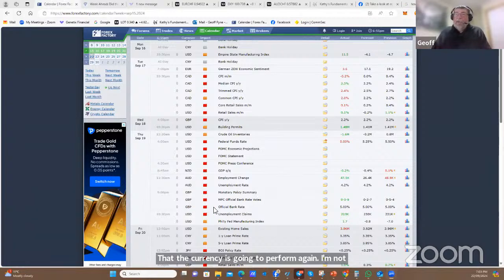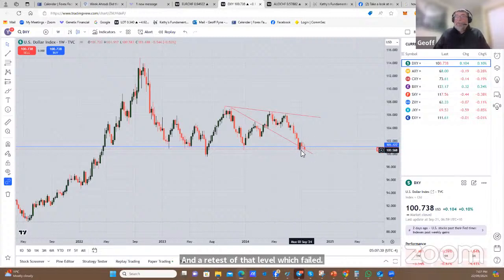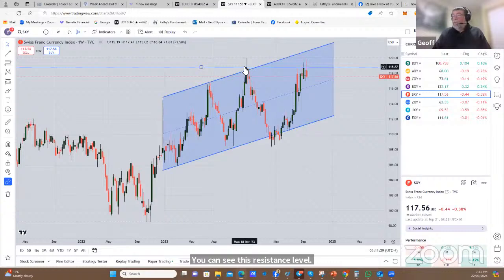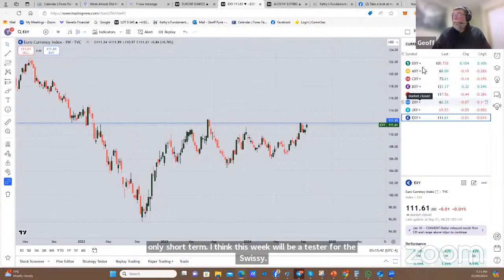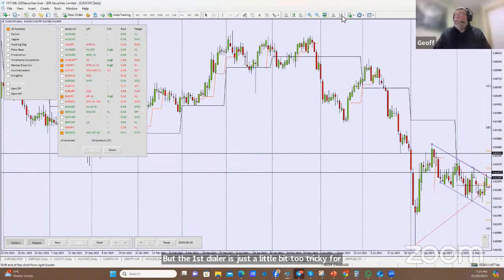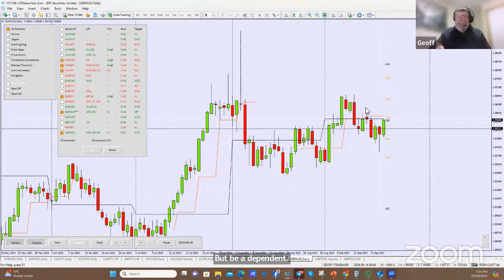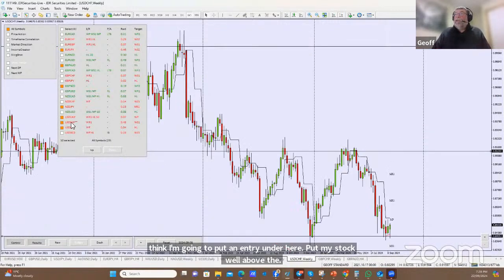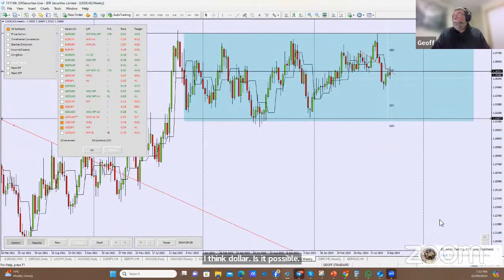Weekly Sunday Market Update